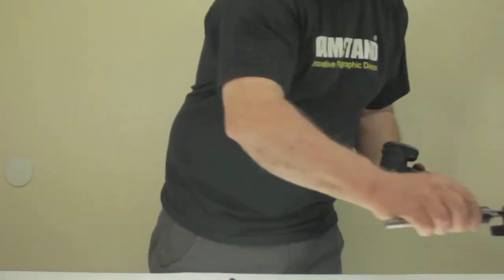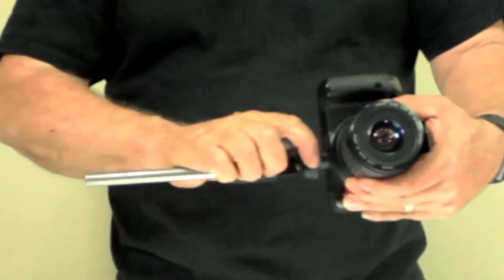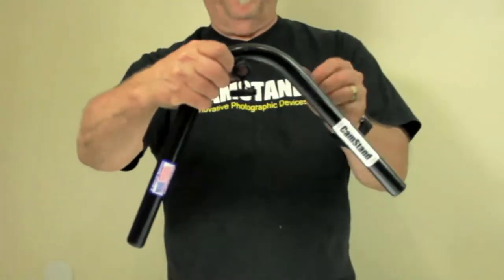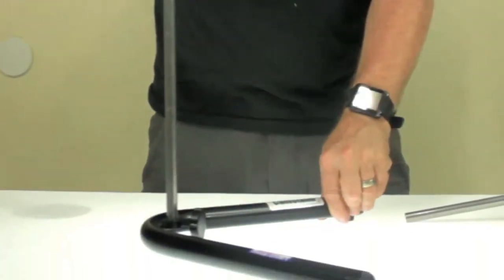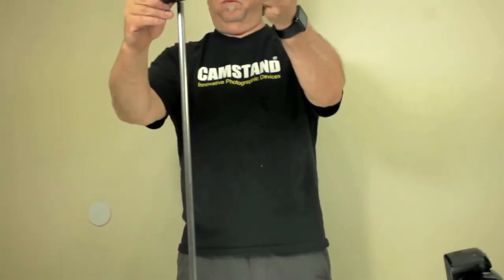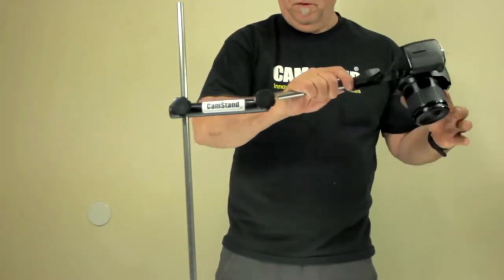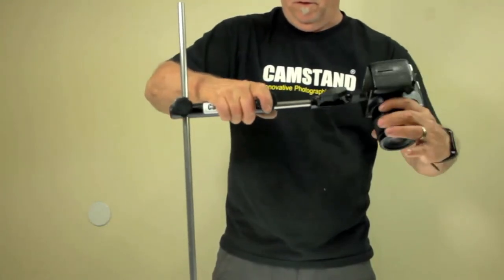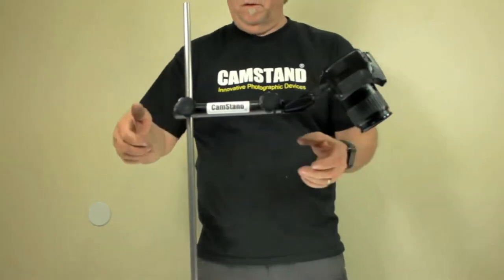Copy of Assembly and Features of the Camstand 5 Pro Desktop Camera Stand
A short video to instruct how to assemble and adjust the CamStand 5 Pro Camera Stand.